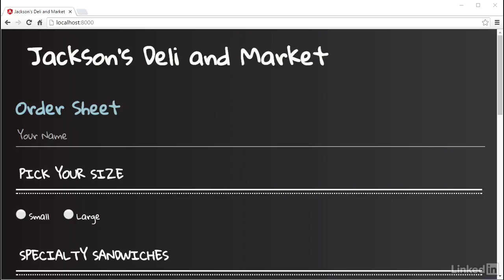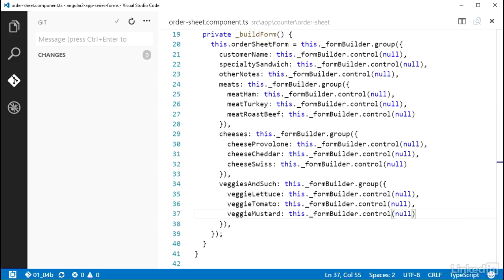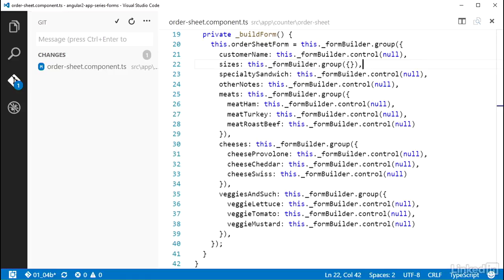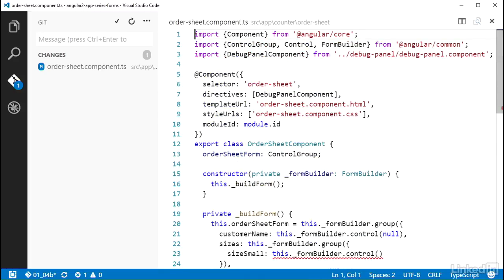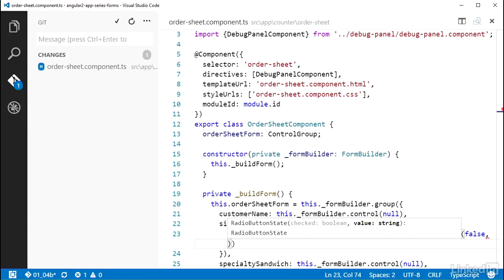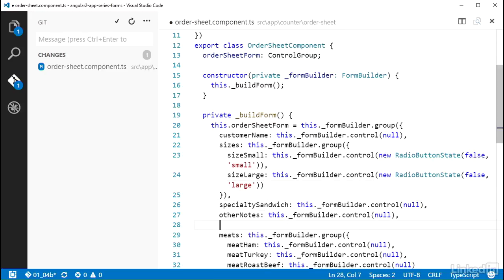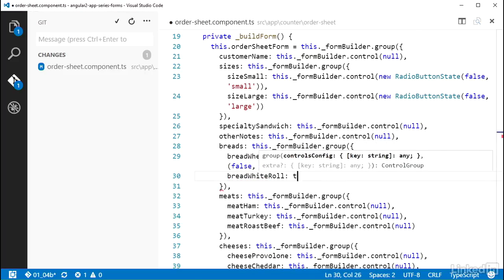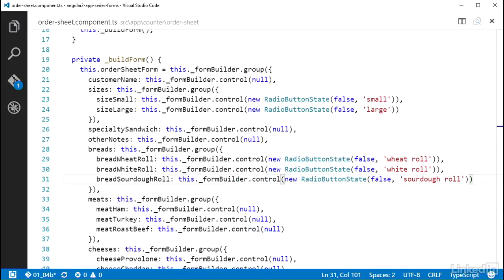008 Radio inputs as Control